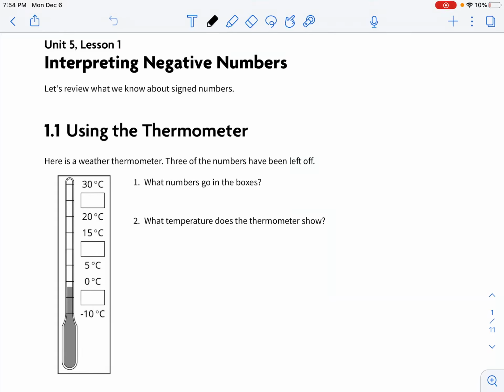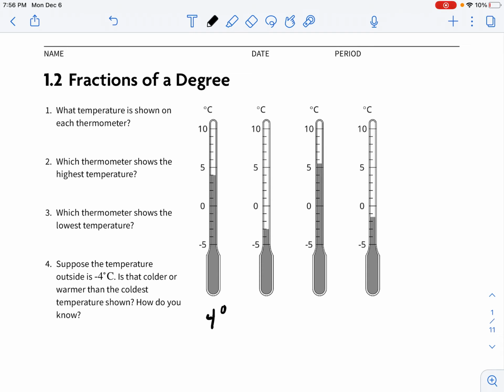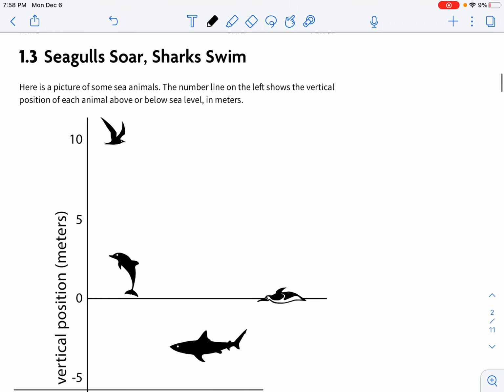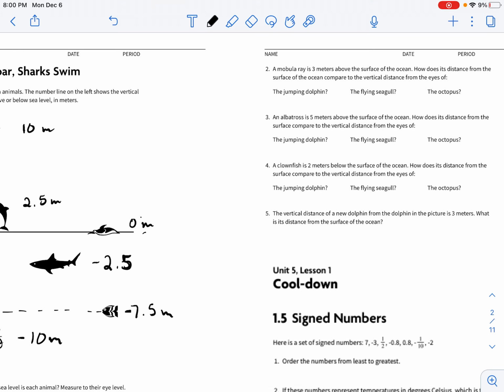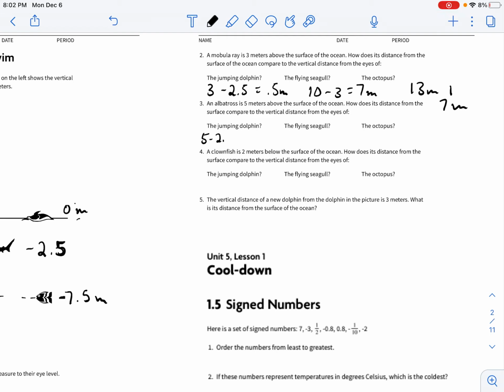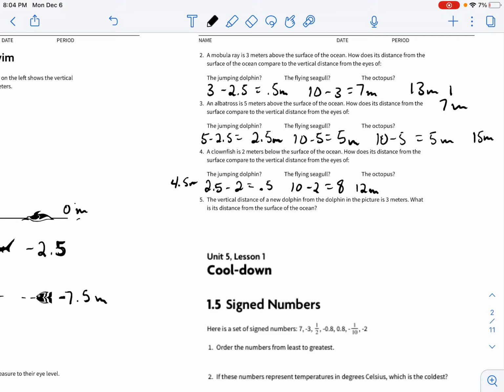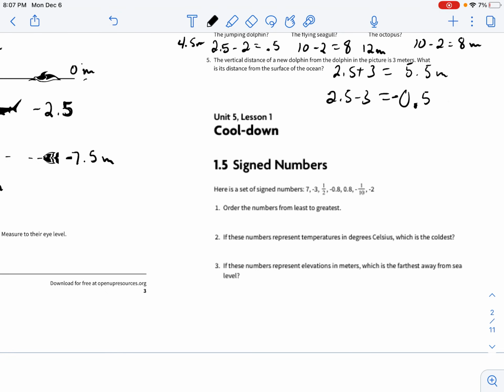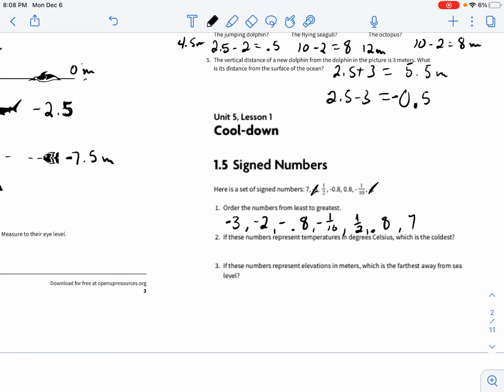Unit 5 lesson 1 negative numbers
In this video I look at negative numbers on a vertical number line